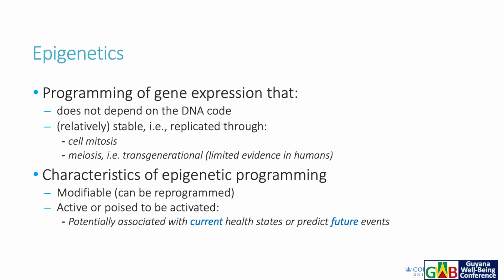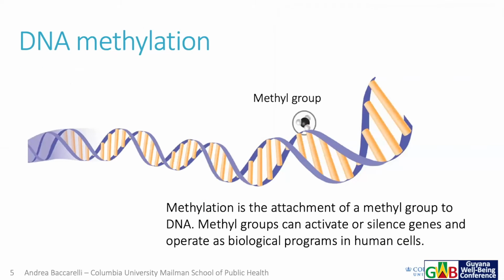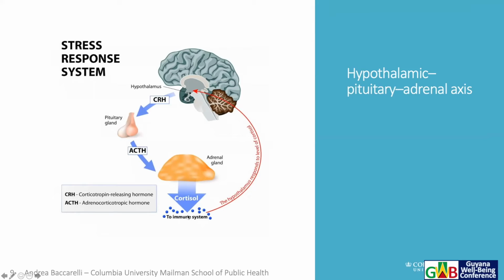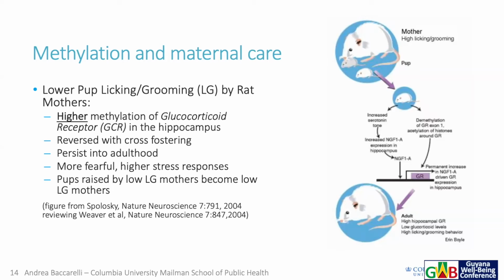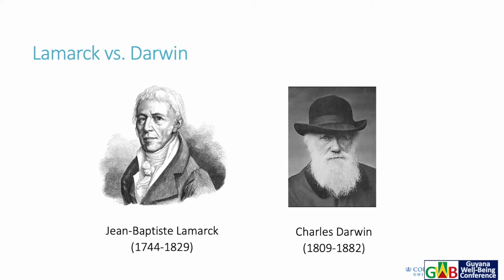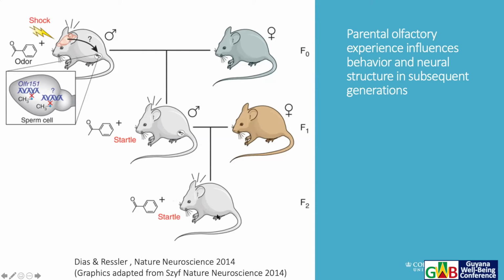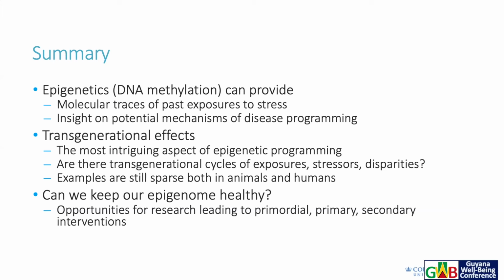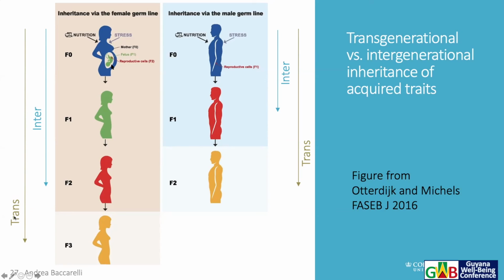Key Molecular Pathways of Trauma-Induced Stress and the Mechanisms of Psychosocial Stress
Andrea Baccarelli, MD, PhD
Leon Hess Professor and Chair, Department of Environmental Health Sciences, Mailman School of Public Health, Columbia University, New York, NY, USA.

Professor Baccarelli has contributed to the development of international best practices for air pollution control, developed with multiple agencies worldwide. His findings served as the basis for the U.S. Environmental Protection Agency's decision to enforce stricter guidelines for human exposure. He is known for his willingness to collaborate across all disciplines. In 2020, Professor Baccarelli was elected to be a Member of the National Academy of Medicine. His research investigates molecular mechanisms as pathways linking environmental exposures to human disease, including epigenomics, epitranscriptomics, extracellular vesicles and small non-coding RNAs, mitochondrial DNA, and the microbiome.